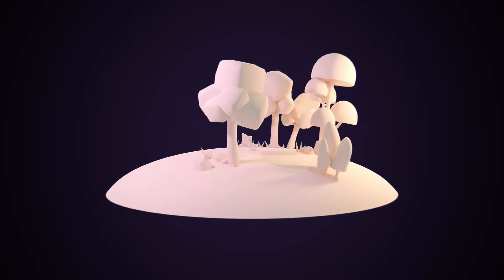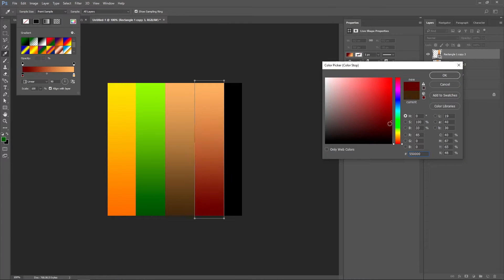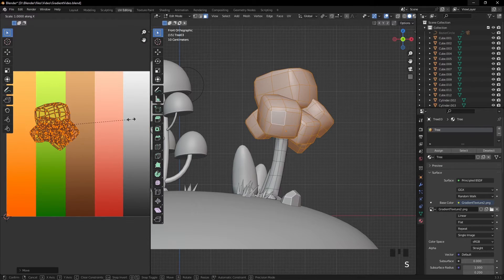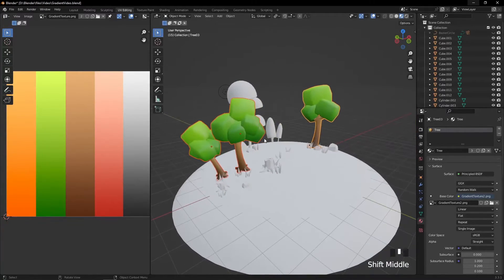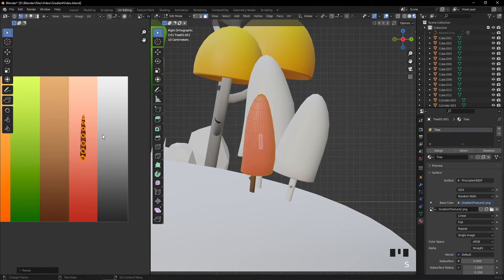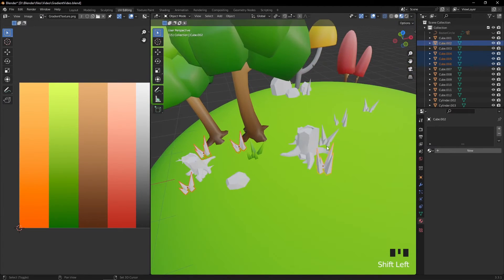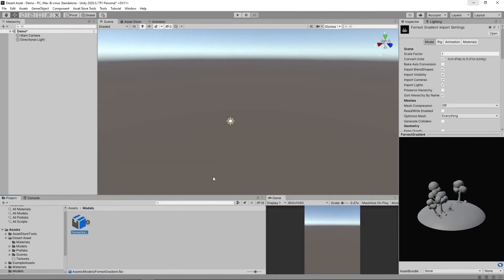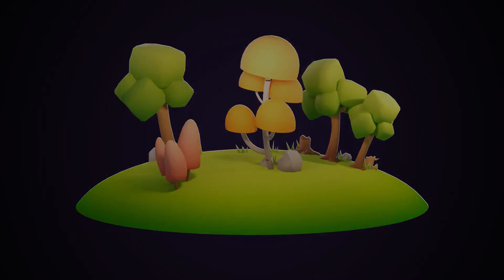Best way to texture game assets - Blender Tutorial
Hi, in this video i'm gonna show the fast way to texture your models for game engines like Unity using gradients. This technique is a great solution for mobile games.